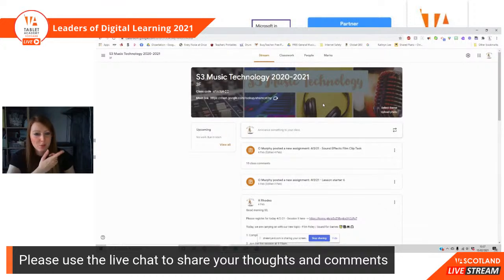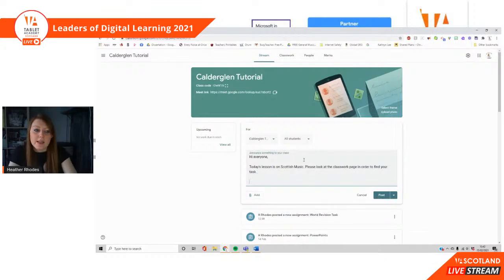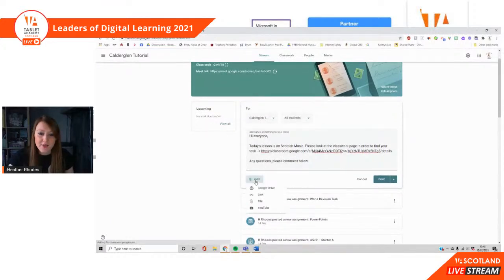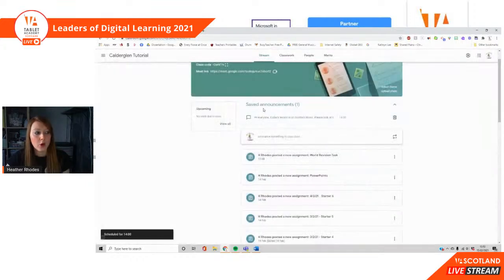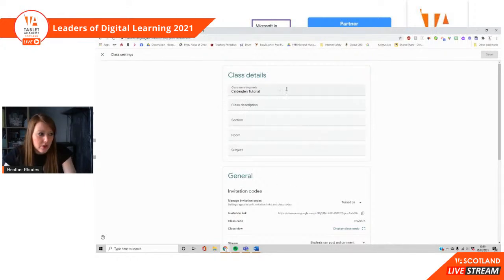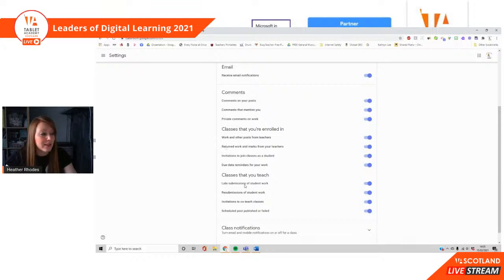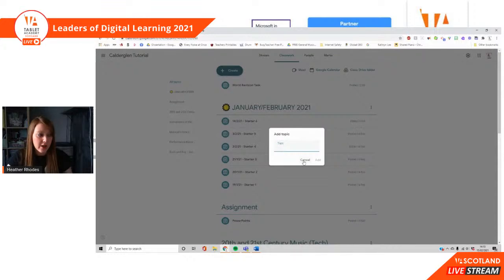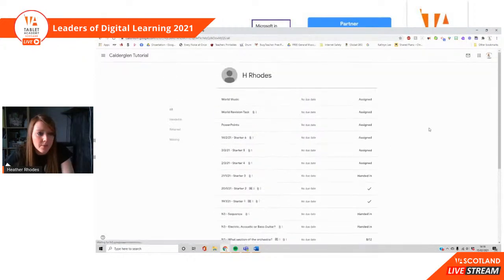Google Classroom tips and tricks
LDL2021 Bringing you another Google Classroom essentials session this time with Heather Rhodes as she takes a deep dive and shares her many years of experience in Google Classroom